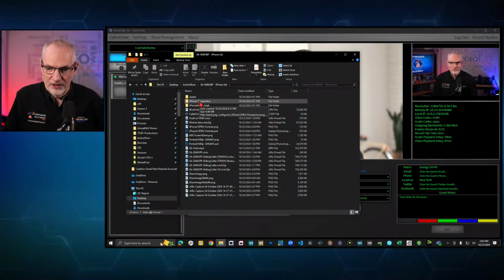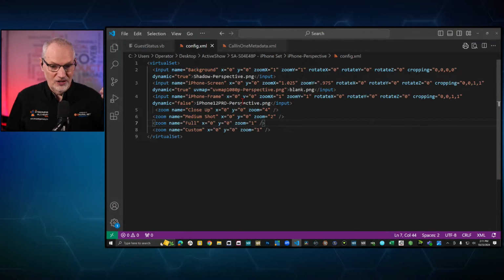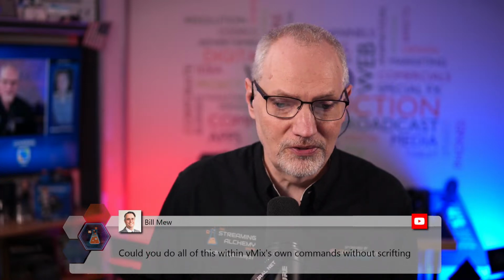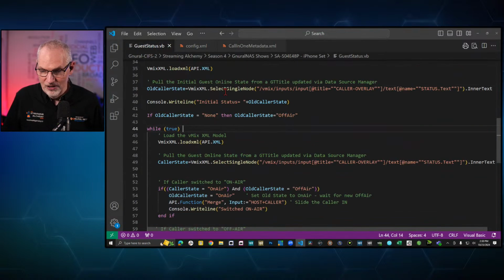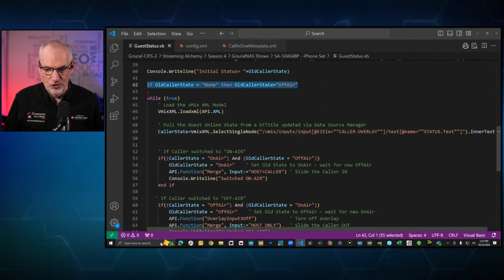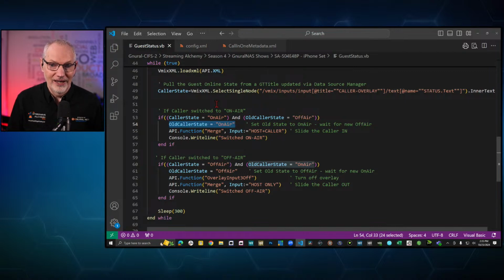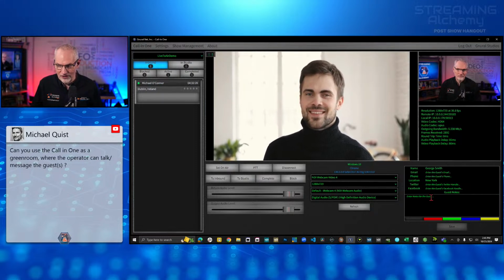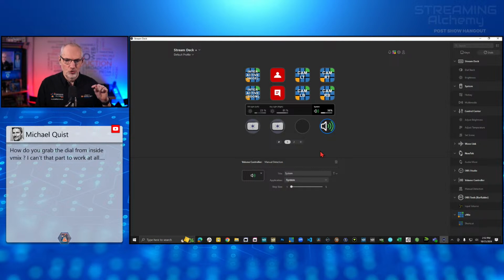A vMix Virtual Set for Remote Call-In’s or Mobile App Demos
Virtual Sets can be used for more than greenscreen-based full production sets. One of our favorite ways to leverage them is for dynamic (and eye-catching) graphic elements.

On today’s show, we’ll cover how we made an iPhone-like virtual set in vMix that can be used to display remote callers or to demo mobile applications. We’ll use the MERGE function in our vMix Preset to have the phone slide in from the side of the display and recenter the host in the remaining open space.

Our remote guests will be connecting via Gnural Net’s Call-In One solution, and we’ll go over a simple script that reads the metadata it provides to automatically trigger the iPhone “slide in” when a caller is sent ON-AIR.

If you'd like to access the vMix Preset and Scripts used during today’s show, here is the link: